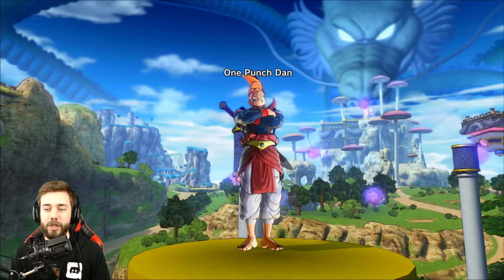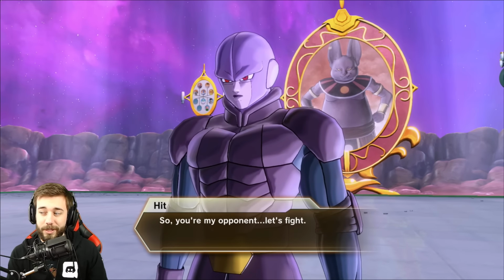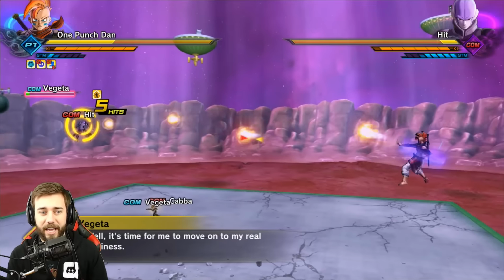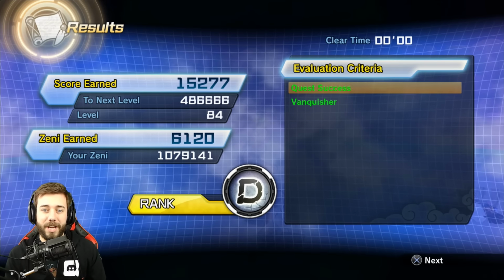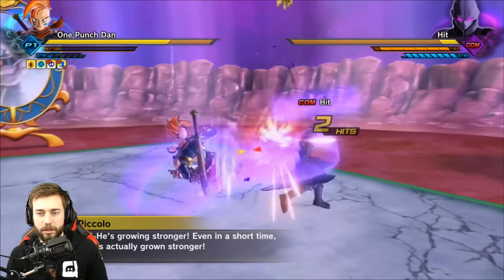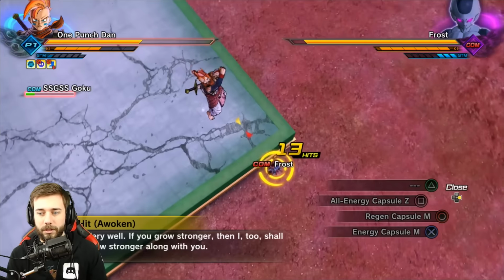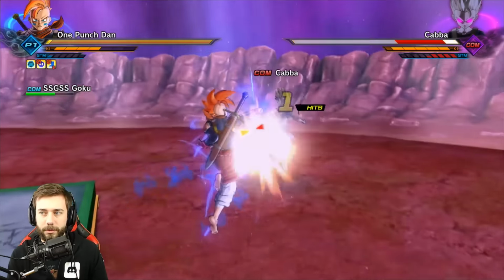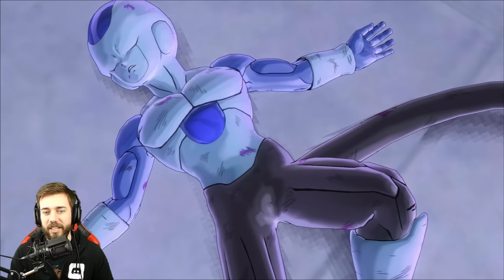Goku vs Hit! | Super Saiyan Cabba! | Dragon Ball Xenoverse 2 Human Playthrough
Dragon Ball Xenoverse 2 Earthling / Human playthrough! Continuing the playthrough with DLC 2. We're now in the Universe 6 Tournament from Dragon Ball Super teaming up with Goku and Vegeta! Will Super Saiyan Blue Kaioken be enough to take Hit down?!